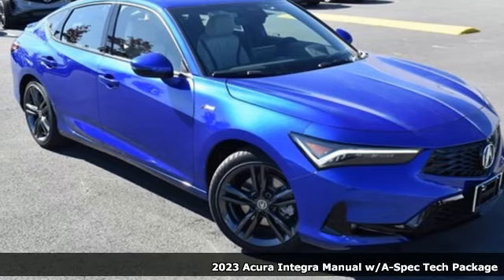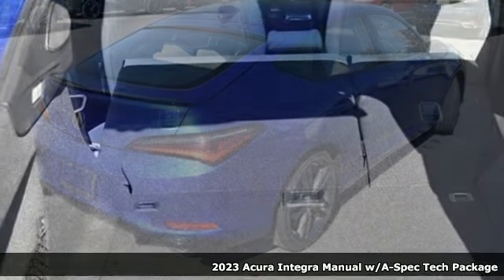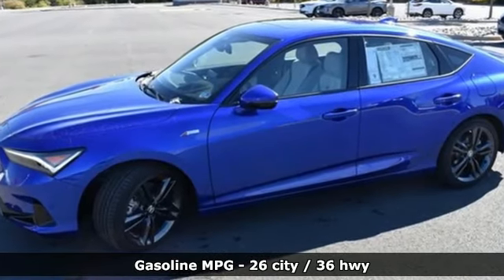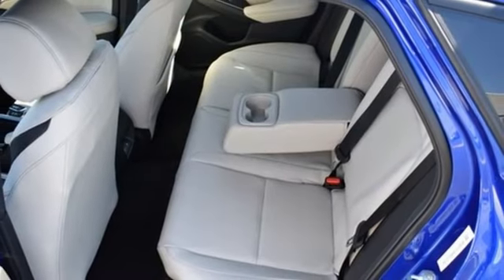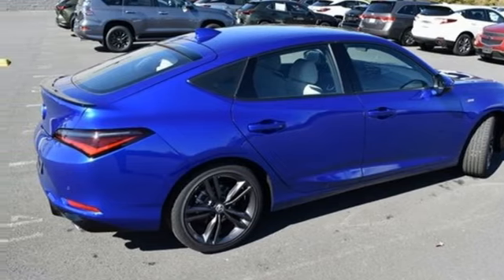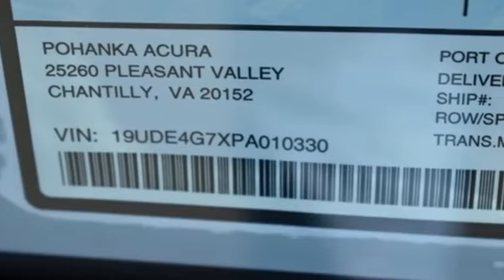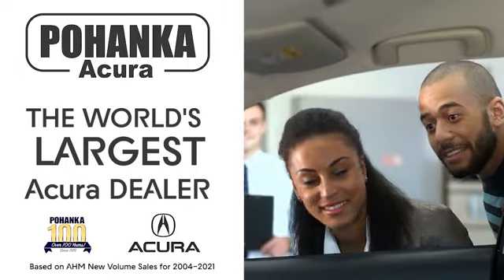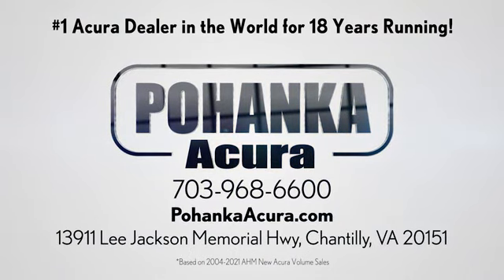New 2023 Acura Integra Falls Church VA Acura Washington-DC, DC PA010330 - SOLD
Year: 2023
Make: Acura
Model: Integra
Trim: A-Spec Tech Package
Engine: 1.5L I4 DOHC 16V
Transmission: 6-Speed Manual
Color: Blue
Interior: Orchid
Stock #: PA010330
VIN: 19UDE4G7XPA010330
Apex Blue Pearl with synthetic leather trimmed orchid sport seats with microsuede front seat inserts, heated front seats, 1.5T power, A-Spec and technology packages, head up display, power moon roof, satellite radio, and much more. brbrRecent Arrival! 26/36 City/Highway MPGbrbrbrWe make every effort to provide accurate information but please verify options and price with management before purchasing. All vehicles are subject to prior sale. All financing is subject to approved credit. Dealer installed options are additional. Stock photo colors, options and trim levels may vary. Not responsible for typographical errors. Published prices subject to change without notice to correct errors and omissions or in the event of inventory fluctuations. Vehicle offers/prices & internet price quotes valid for 48 hours from initial posting date, subject to change by dealer/manufacturer without notice. Vehicles may be in transit to dealer. Vehicle photos may not match exact vehicle. Please call to confirm availability status. All prices exclude taxes, title, license, and dealer processing fee of $899.00. Government 5-Star Safety Ratings are part of the National Highway Traffic Safety Administration's (NHTSA's) New Car Assessment Program. For additional information on the 5-Star Safety Ratings program, please Based on model year EPA mileage ratings. Use for comparison purposes only. Your mileage will vary depending on driving conditions, how you drive and maintain your vehicle, battery pack age/condition, and other factors. World's Largest Acura Dealer based on 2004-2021 AHM New Acura Volume Sales."

Address:
13911 Lee Jackson Highway